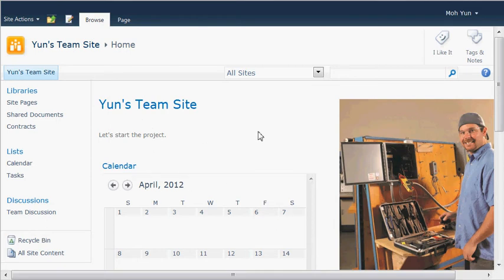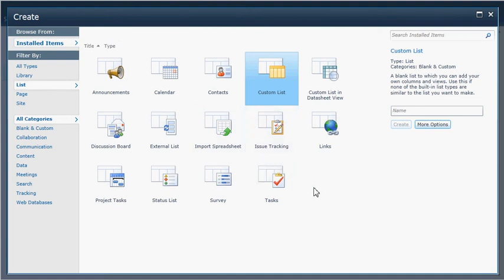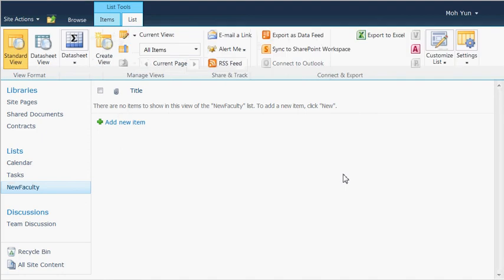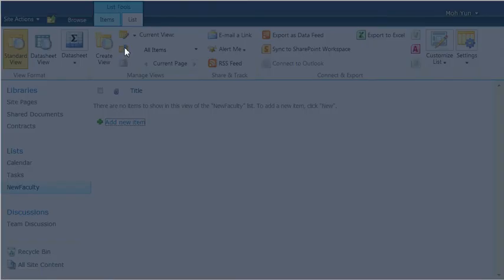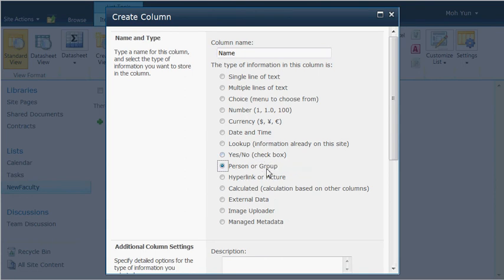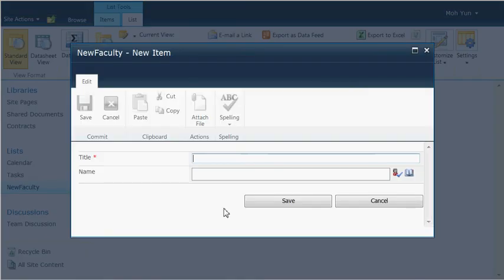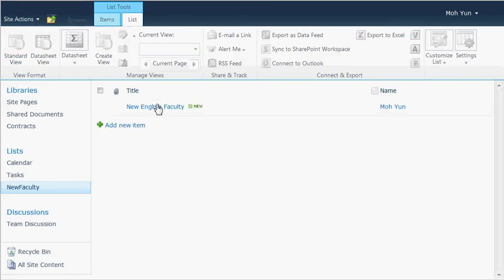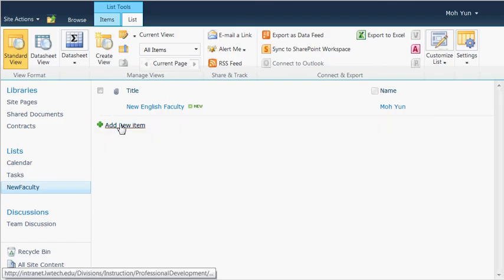List And Form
How to create a List and Form